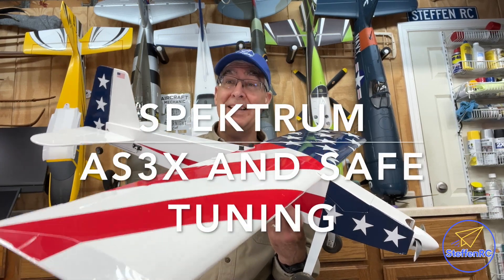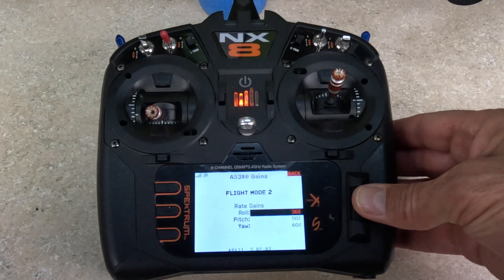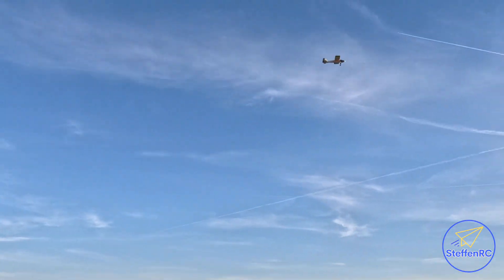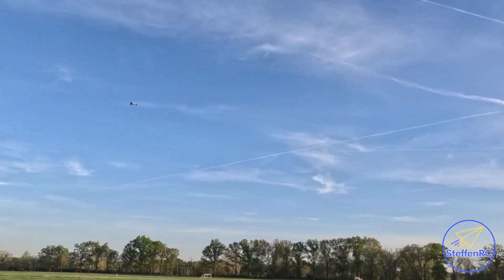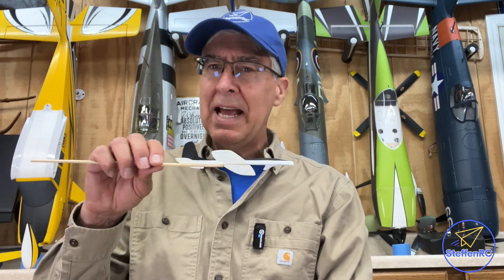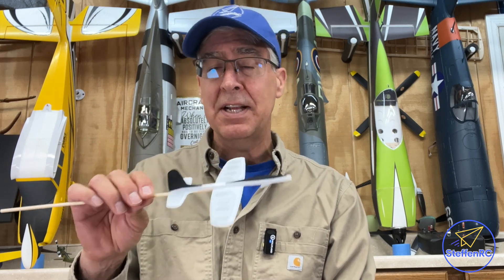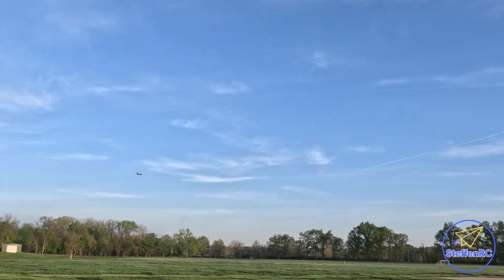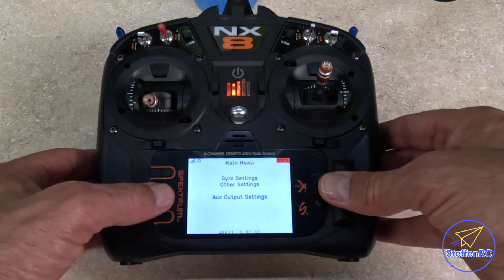How to tune Spektrum AS3X+ and SAFE - Beginners Guide Part 2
Tuning your planes Gyro is critical to a pleasant flying experience.  You must understand the basics of tuning Spektrum AS3X+ and SAFE.  In this video I review the basic, beginner level gain adjustments, relearn servos and adjusting SAFE for a better flying plane.

00:00 Intro
01:30 First flight trimming and test AS3X
03:40 What to look for
05:29 AS3X Settings
09:06 Test SAFE
09:27 SAFE Settings
10:48 Final test flight
12:17 Summary

how to land rc planes